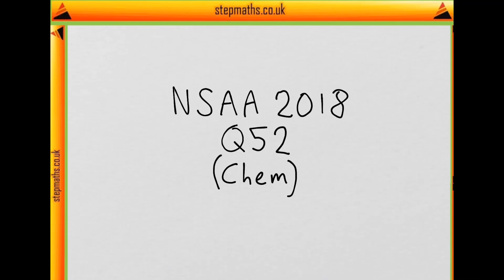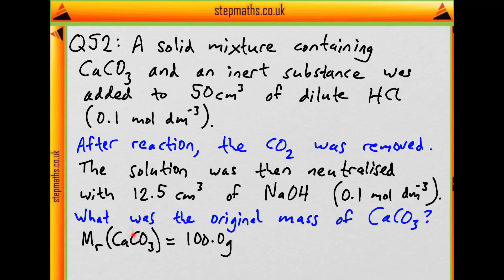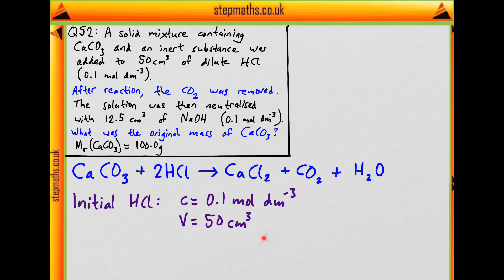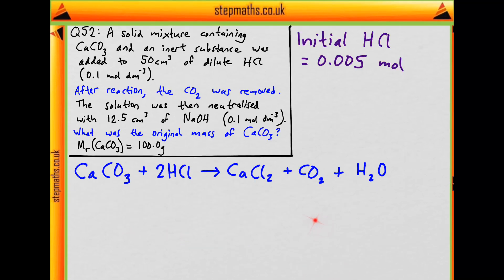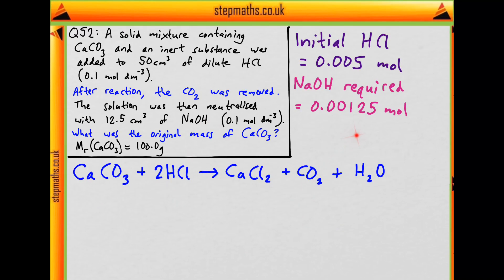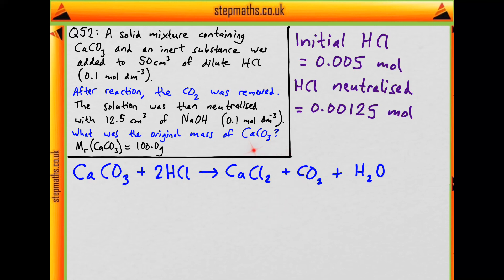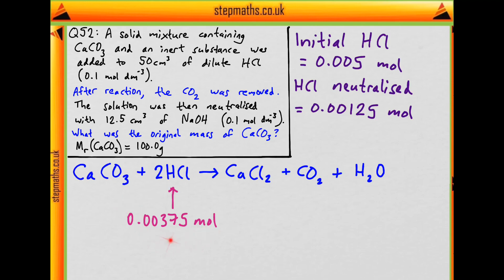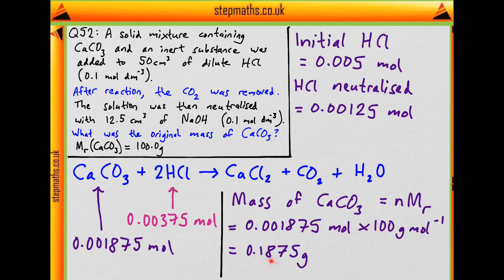NSAA 2018 Section 1 - Q52 (Chem) - Calcium Carbonate - Worked Solution